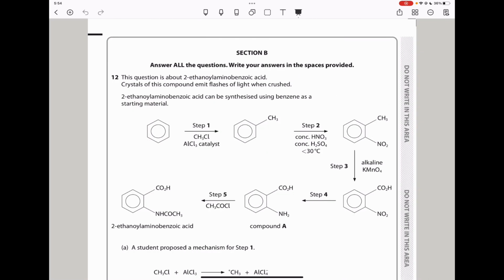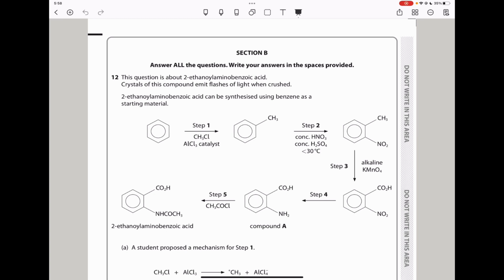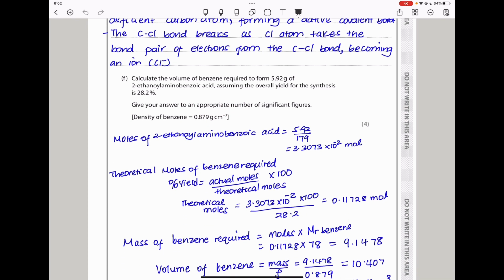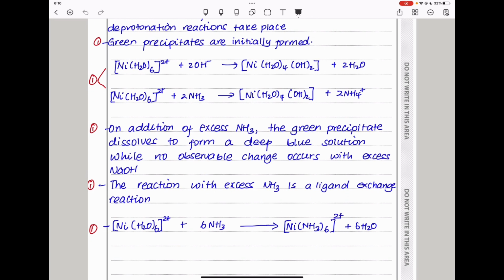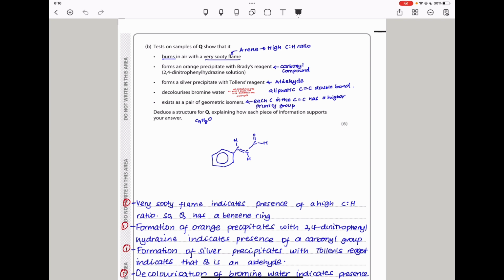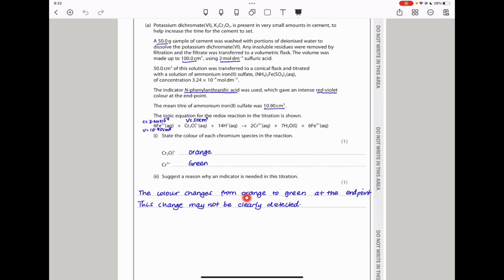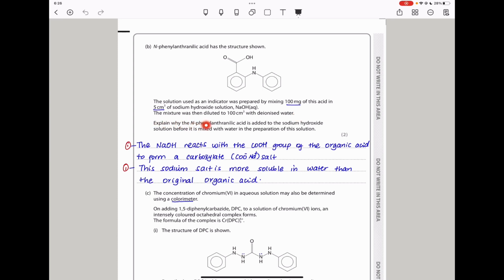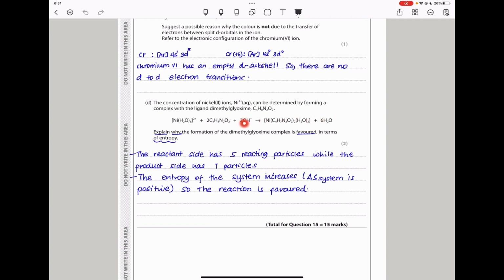Pearson Edexcel International A level chemistry unit 5 June 2022. Part 2 of 3